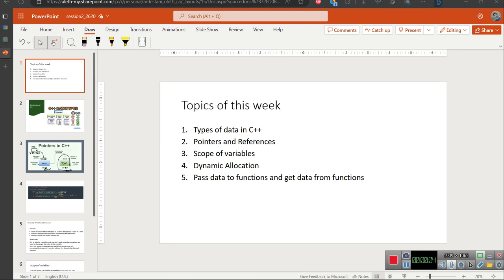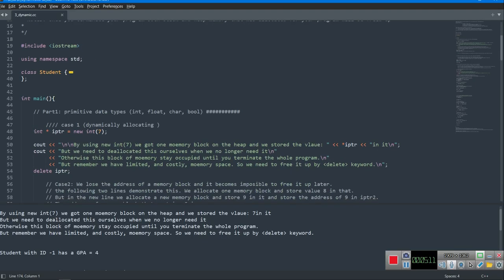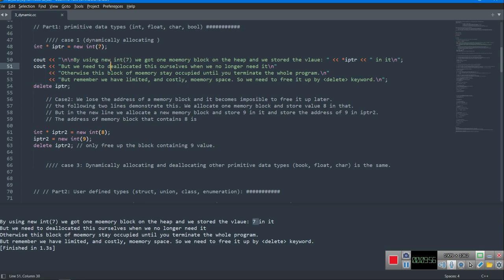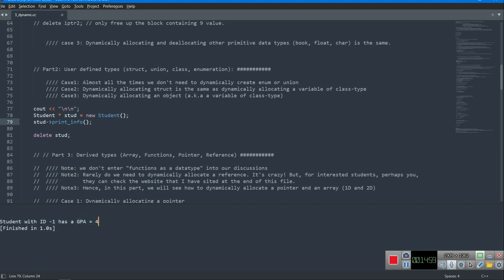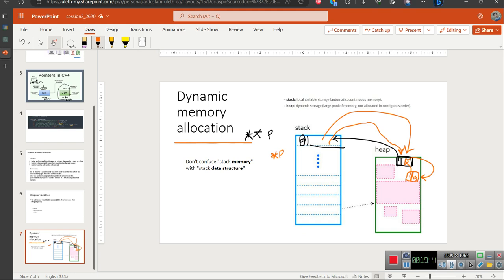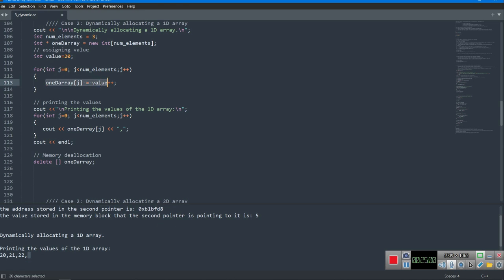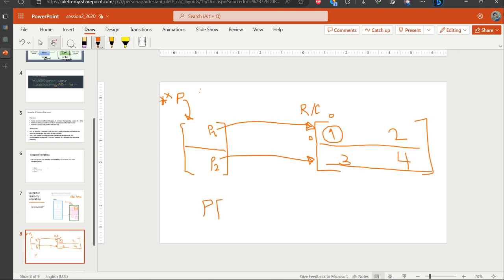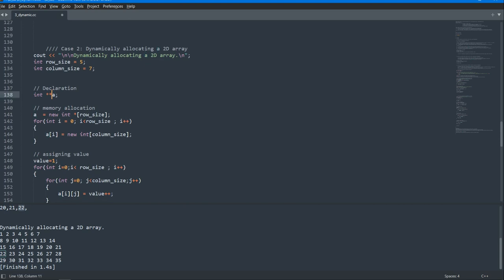Dynamic memory allocation in C++ | Heap Vs Stack memory.